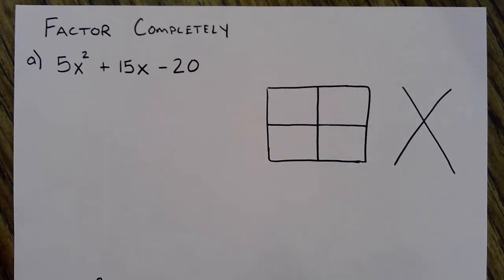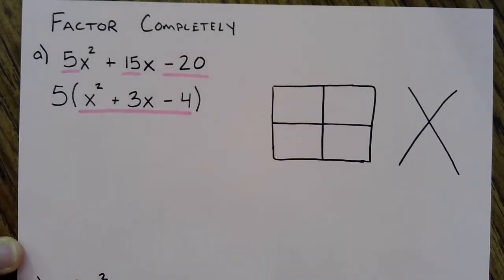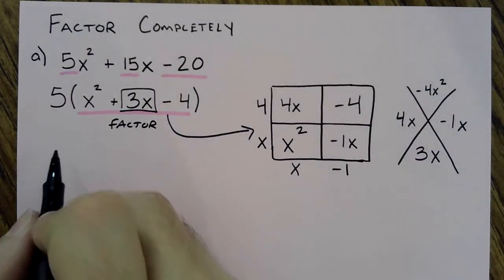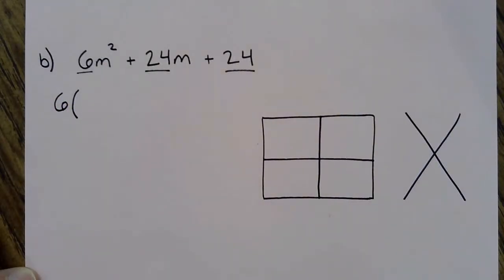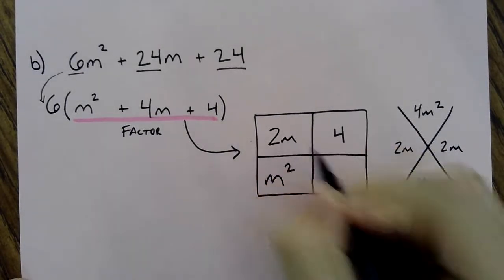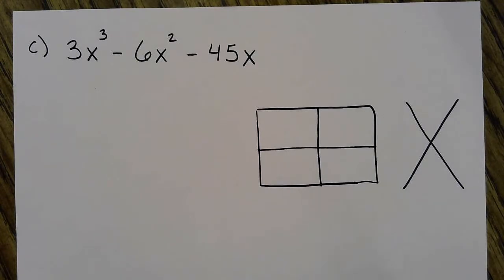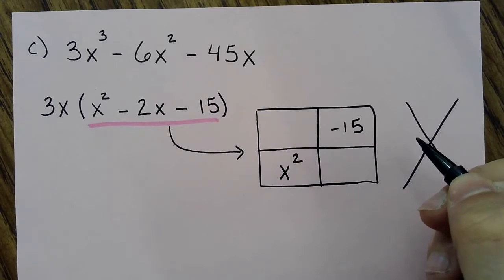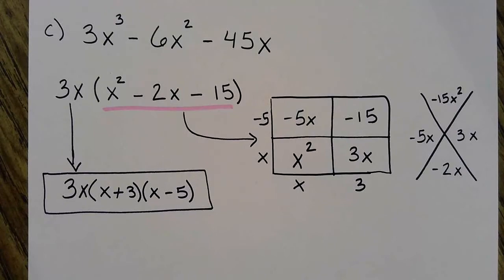Factoring Quadratics Completely